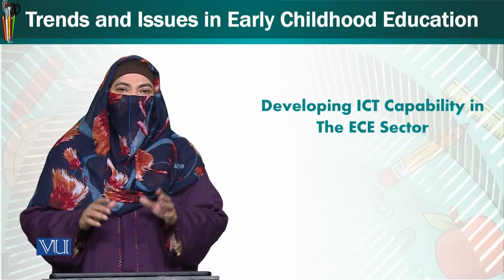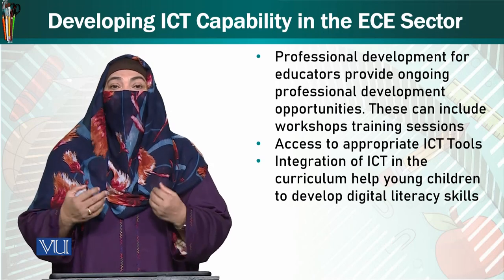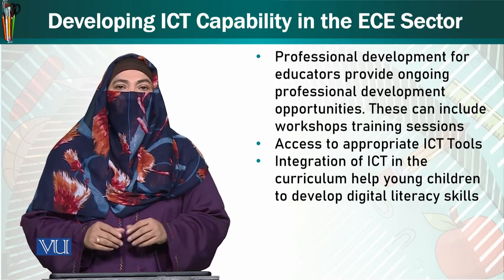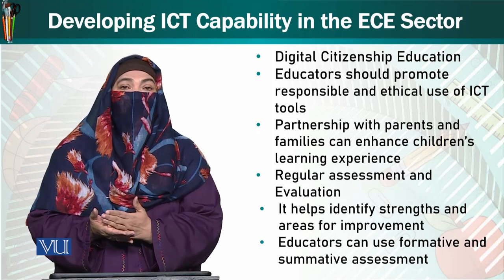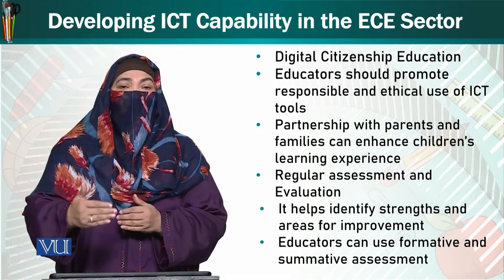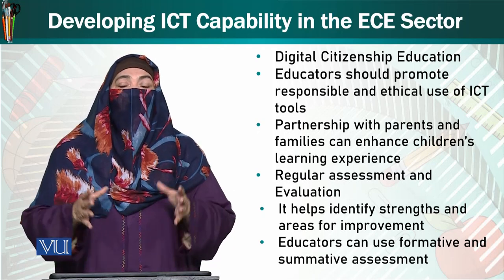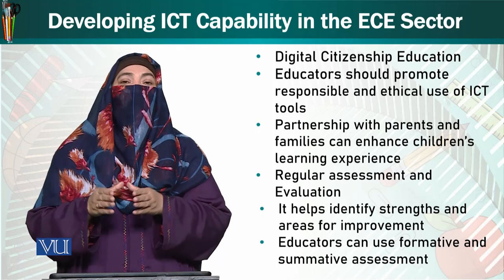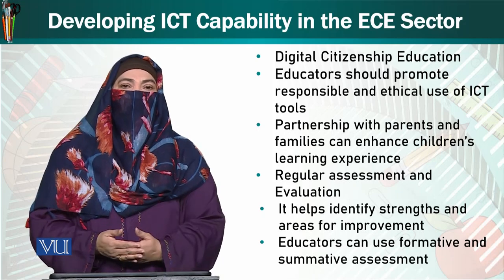Developing ICT Capability in ECE Sector | Trends & Issues in Early Childhood Edu | ECE402_Topic200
Topic200: Developing ICT Capability in The ECE Sector,
By Dr. Afifa Khanam